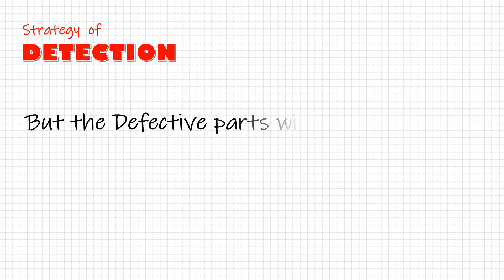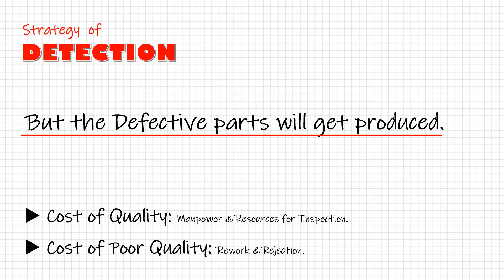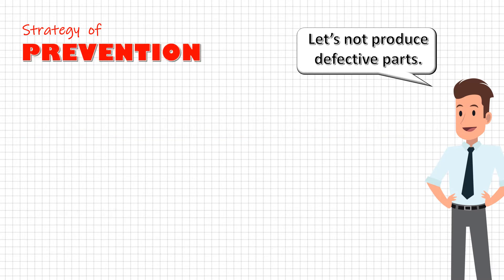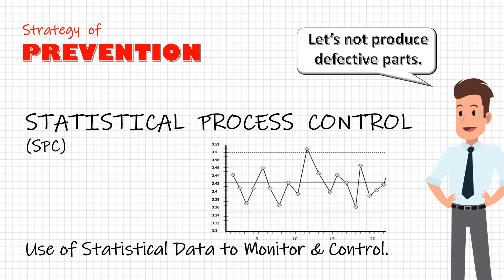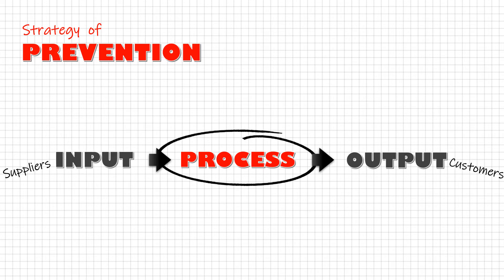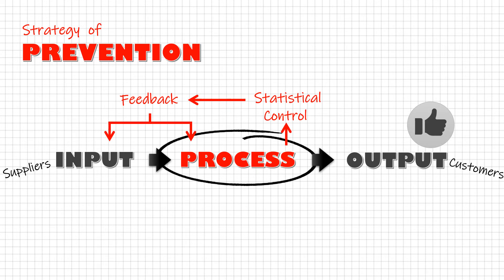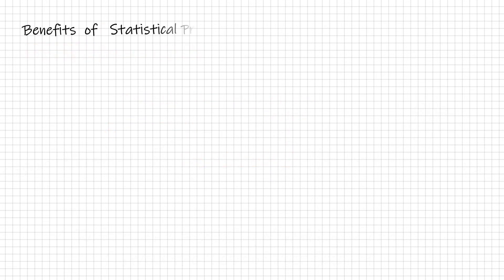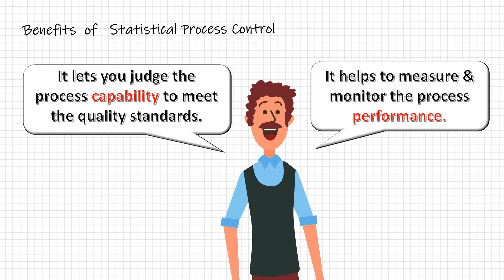The need of Statistical Process Control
This is the 2nd video in the "Statistical Process Control' Series, where I tried to describe the disadvantage of Detection Control and the need of SPC as a Prevention Control System.